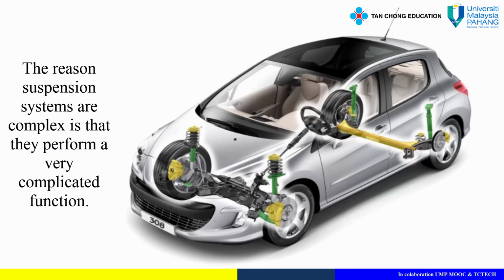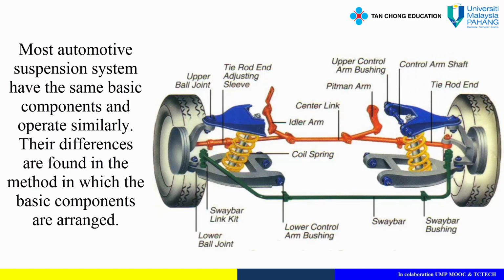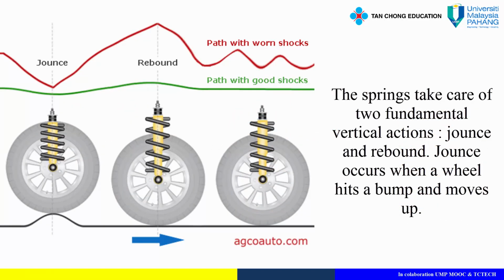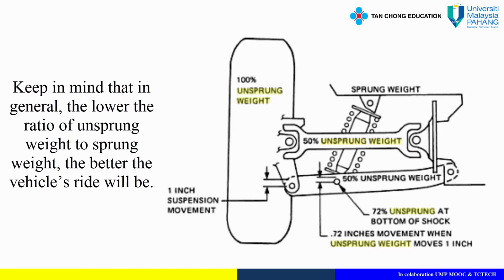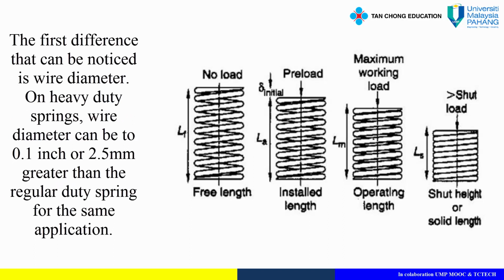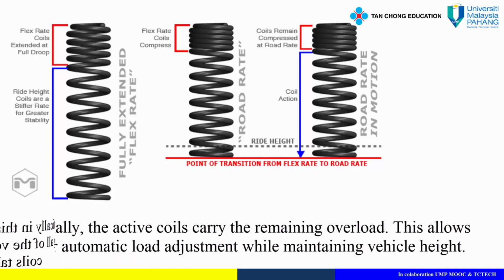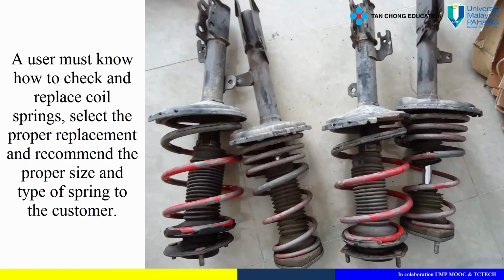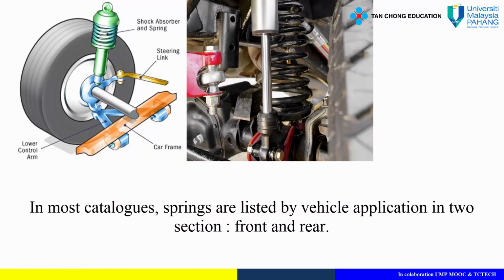Episode 057 Suspension System Part 1